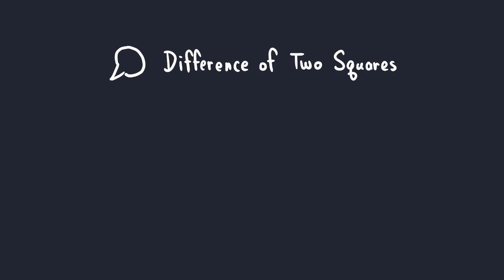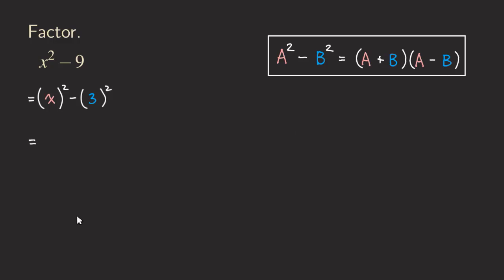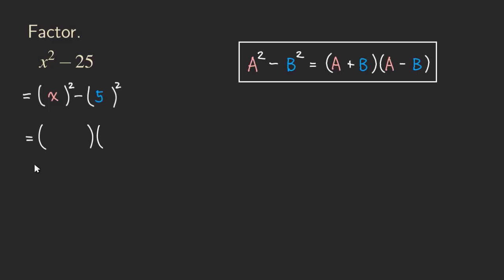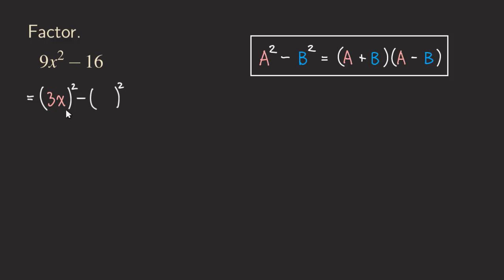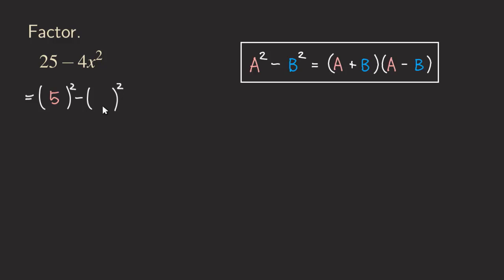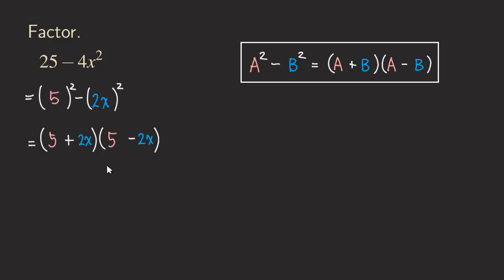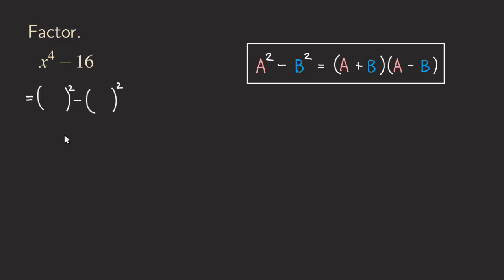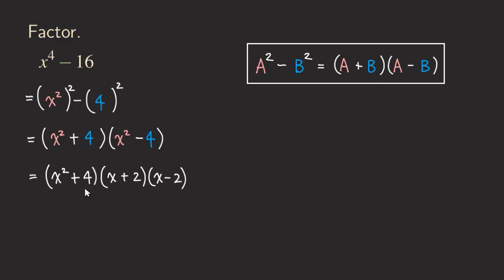How to Factor the Difference of Squares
In this video, we talk about how to factor the difference of squares, A^2 - B^2. We will need to use the formula A^2 - B^2 = (A+B)(A-B). The trick is to figure out what goes inside the blanks (    )^2 - (    )^2, which are A and B we are trying to determine. Once we figure out A and B, we can write down the factorization easily!

0:00 - Introduction
0:21 - Factor x^2-9
1:30 - Factor x^2-25
2:30 - Factor 9x^2-16
3:49 - Factor 25-4x^2
6:06 - Factor x^4-16